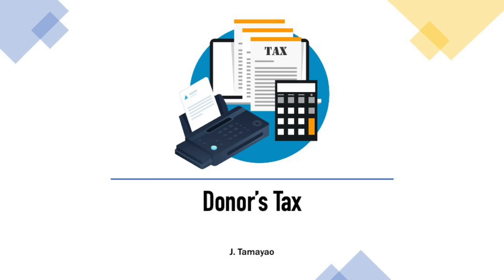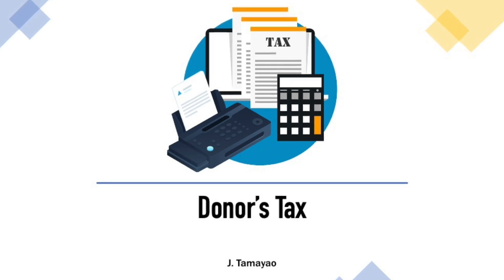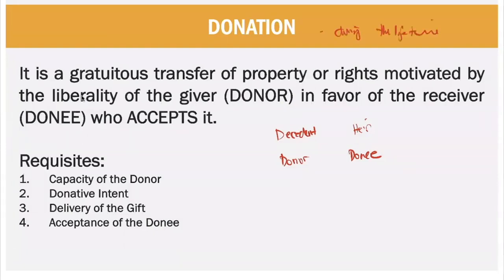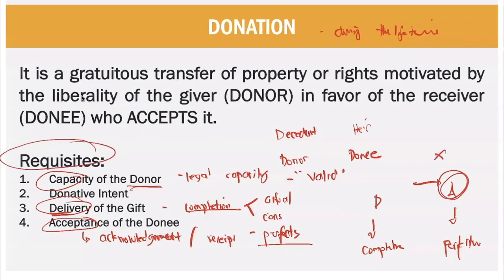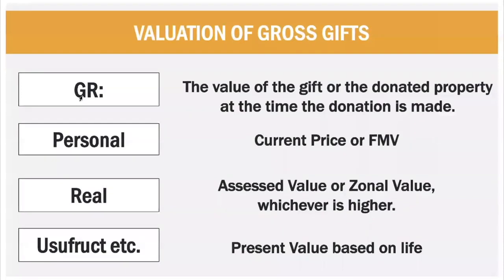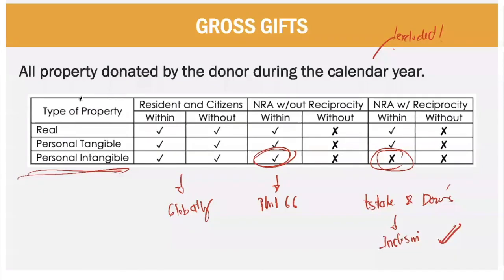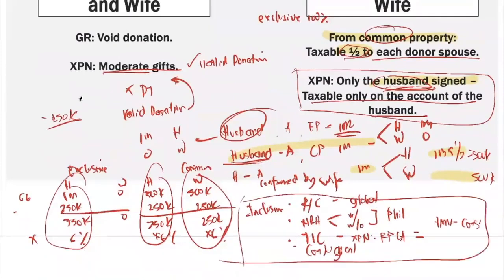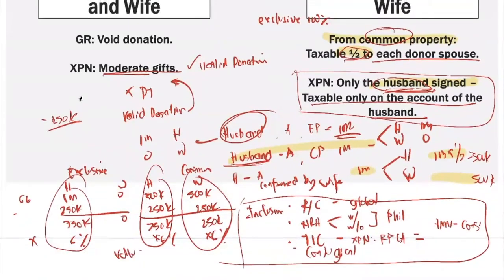TAX - Donor's Tax